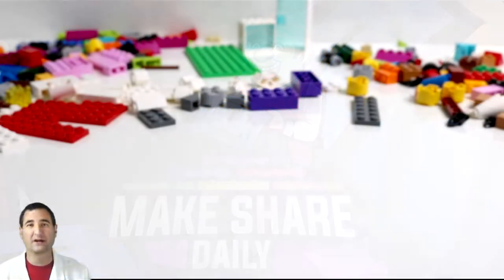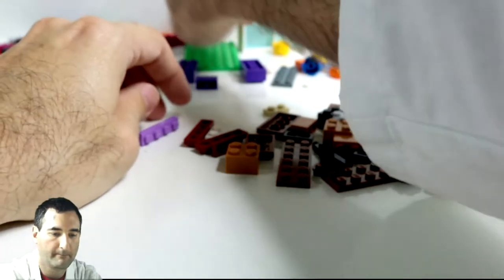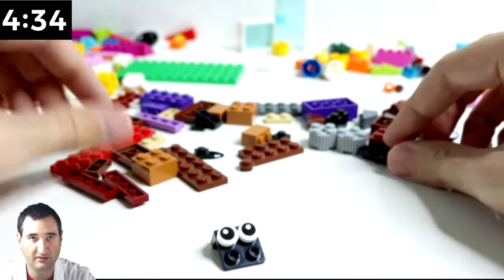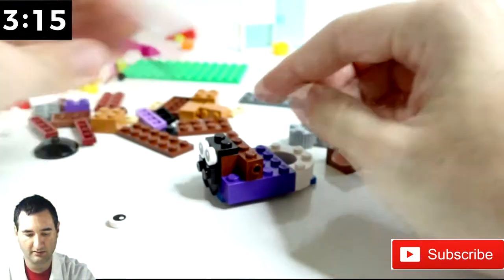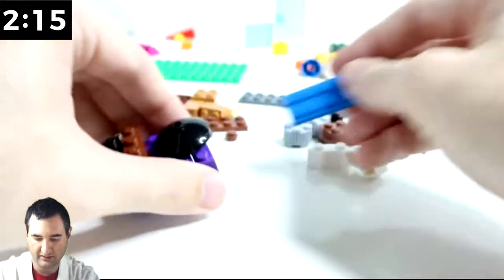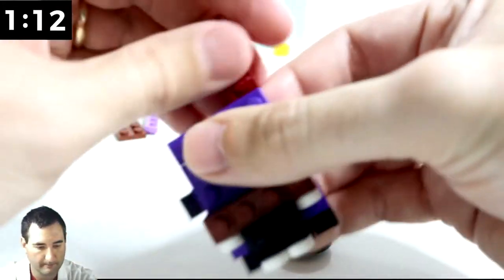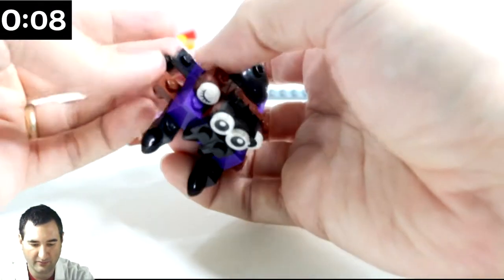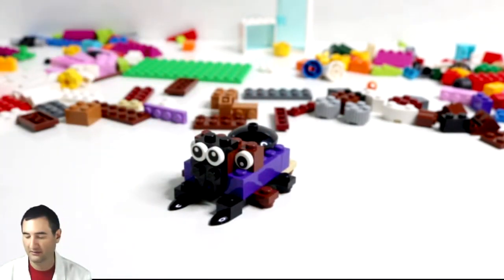LUCAS SPIDER - LEGO 5-Minute Speed Build Challenge #31 HALLOWEEN DIY